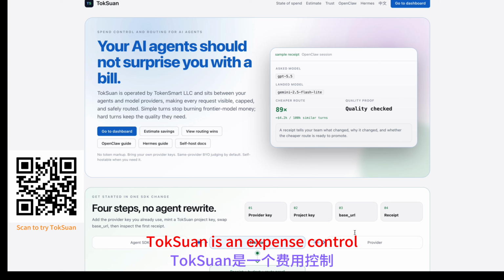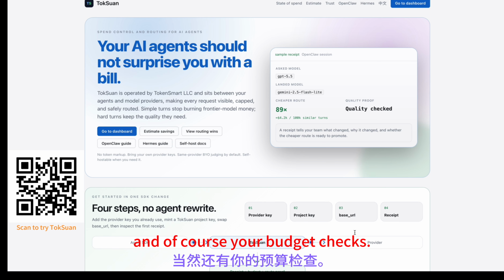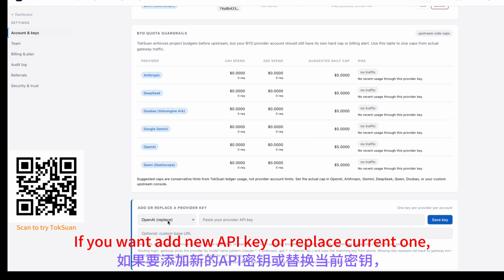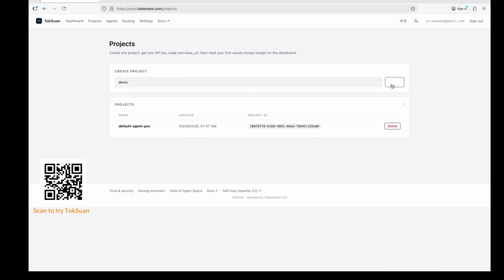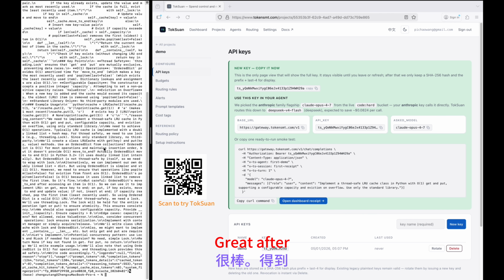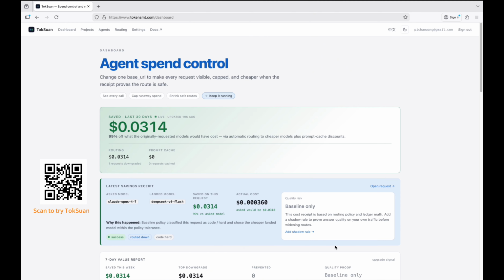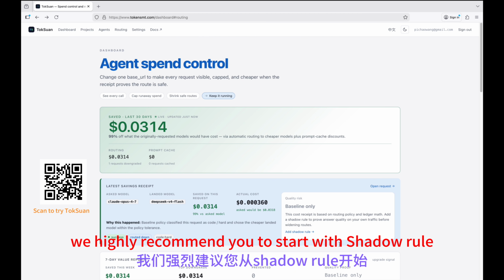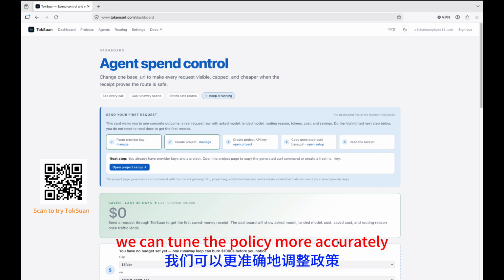TokSuan Tutorial: Stop AI Agents from Burning Money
TokSuan is an AI spend control plane for agents.

Your AI agents should not surprise you with a bill. TokSuan sits between your agents and model providers so every request becomes visible, budget-capped, and safely routed to cheaper models when quality evidence supports it.

In this 5-minute tutorial, I’ll show you how TokSuan works with one simple SDK change: bring your own provider key, create a TokSuan project key, swap the base_url, send an agent request, and inspect the receipt.

What you’ll learn:
- What TokSuan is and why agent workloads need spend control
- How TokSuan makes every agent request visible with receipts
- How budgets help prevent runaway agent costs
- How cheaper routing works when the route is safe
- How to get started without rewriting your agent

TokSuan helps teams see it, cap it, and shrink it: visibility, budget guards, and safe model routing for AI agents.